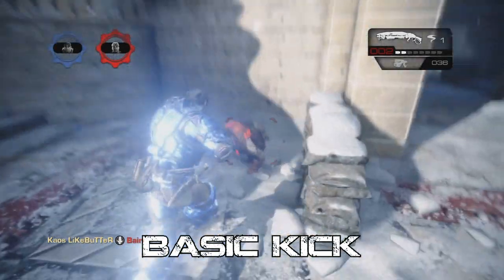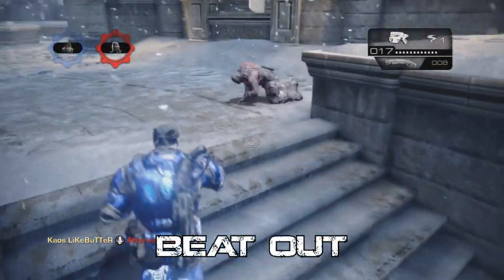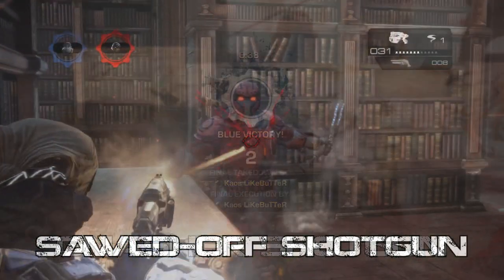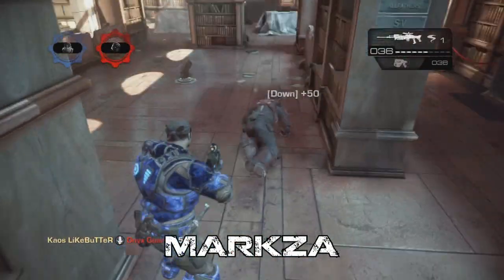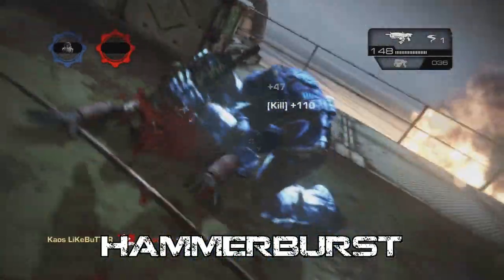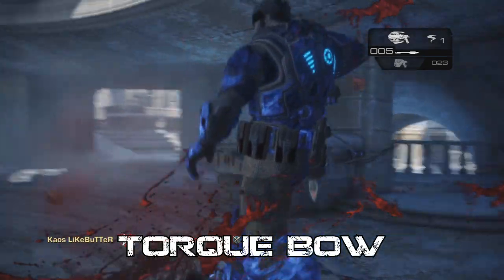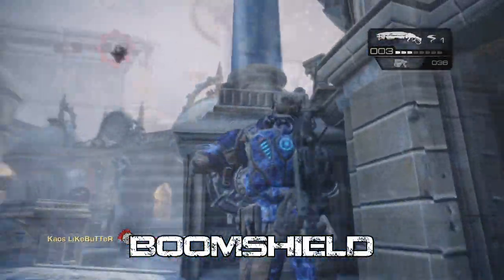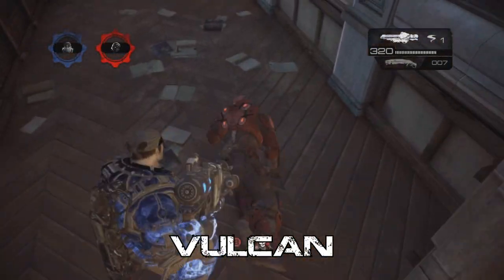GoWJ - ALL EXECUTIONS! (Breakdown/ShowCase)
Gears is no Gears without gut wrenching gore. This took me a while! Thank you :D Btw I missed The Scorcher and Hammer of Dawn like a noob. Oh well :P.

In this video I did no know about the weapon executions! Sorry about that :/